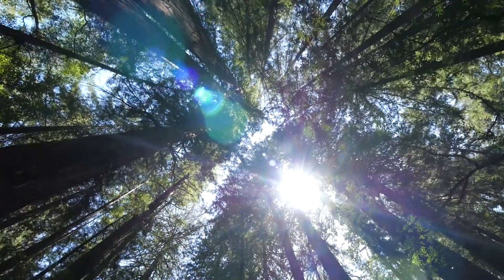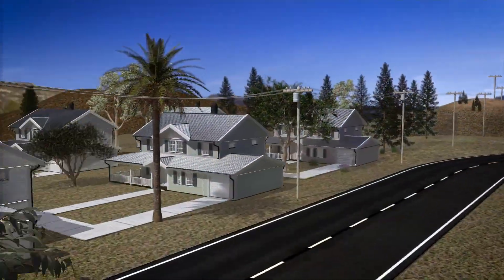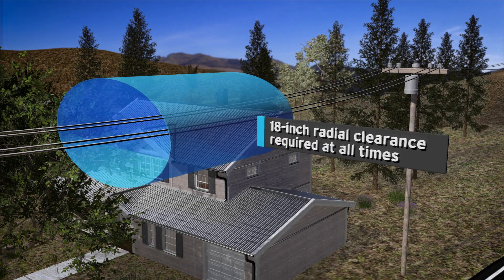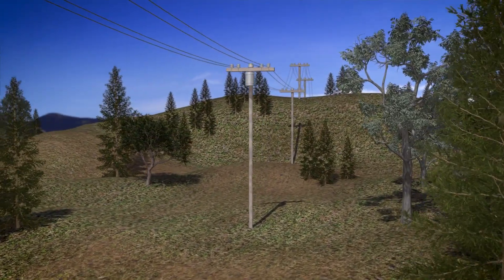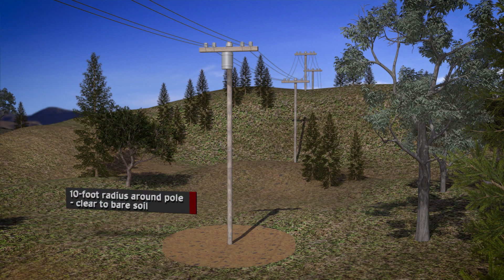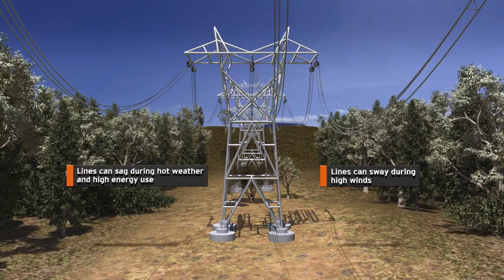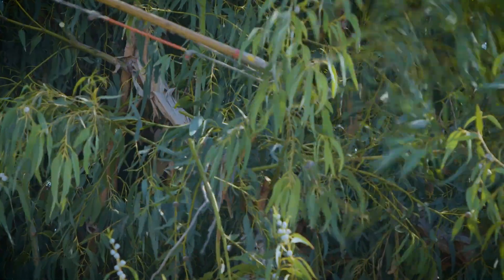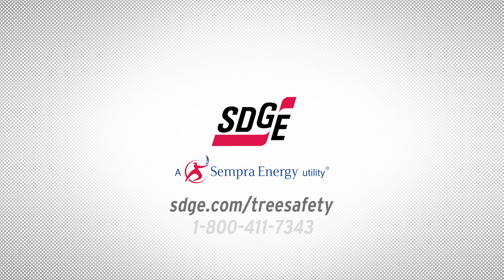Safe Spaces: The Power of Vegetation Management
Learn how SDG&E’s Vegetation Management Program maintains the space that’s needed between trees and electric equipment to help keep people safe, reduce fire risk and keep the lights on.